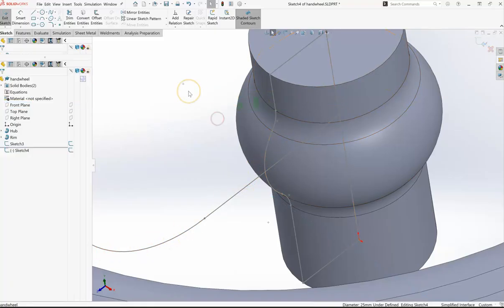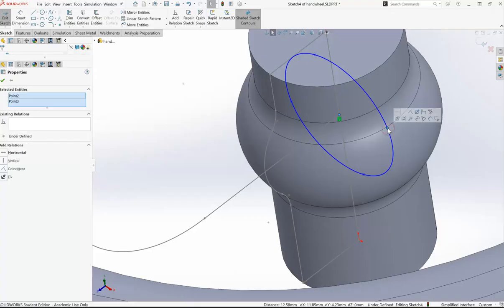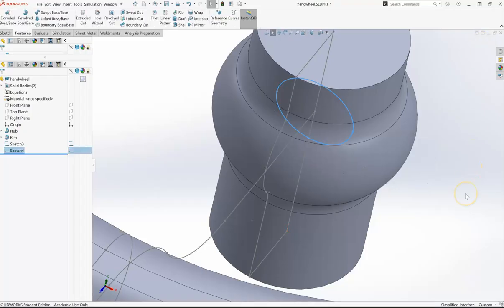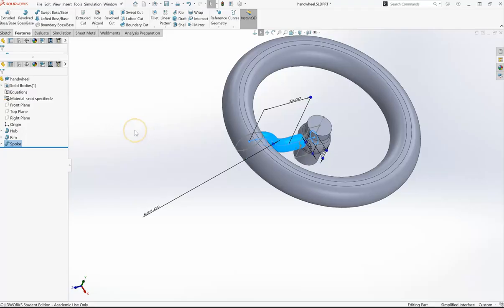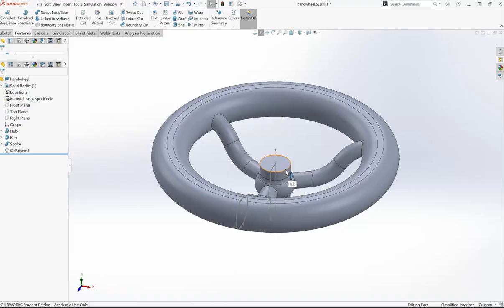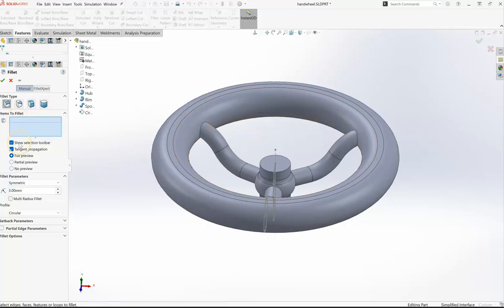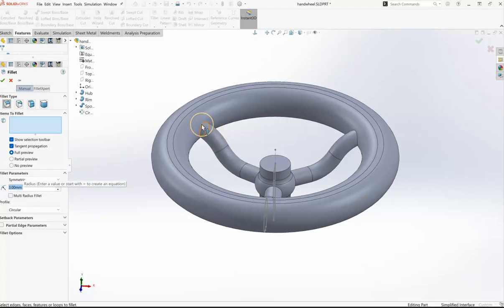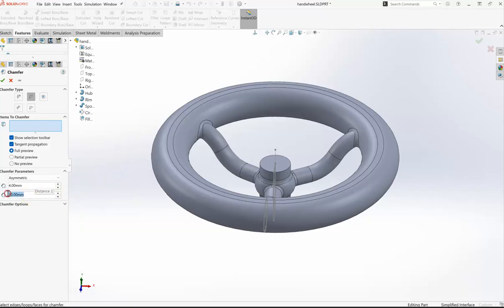L6 5 Sketch Profile